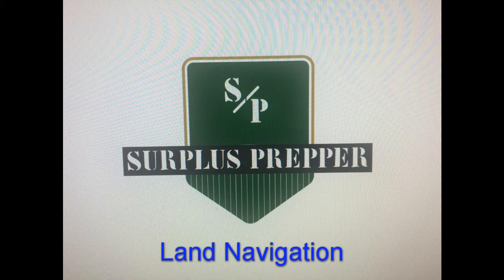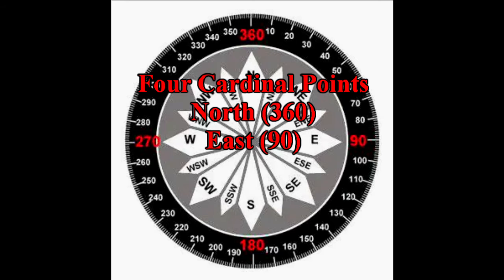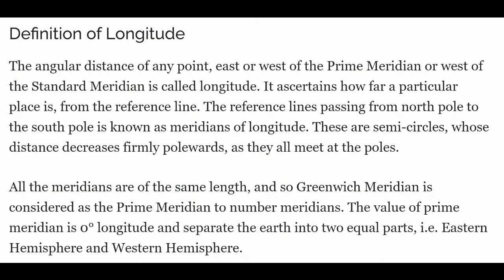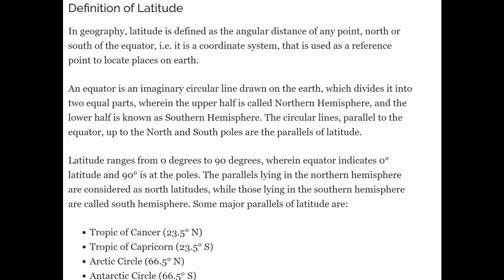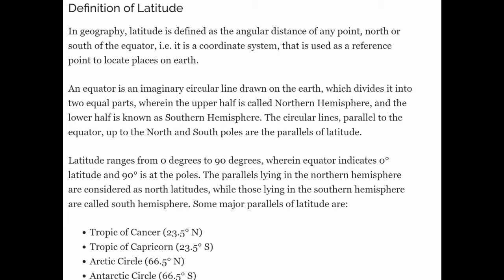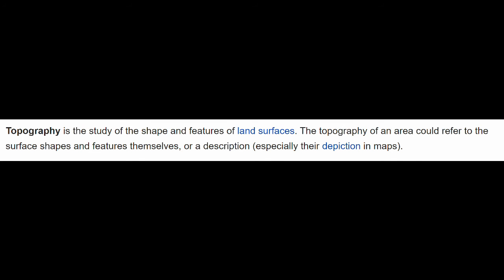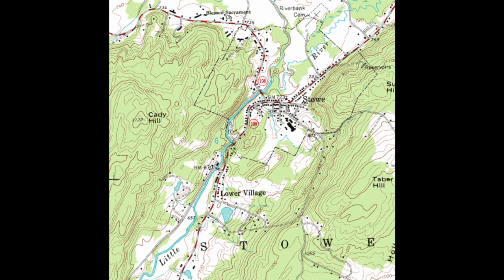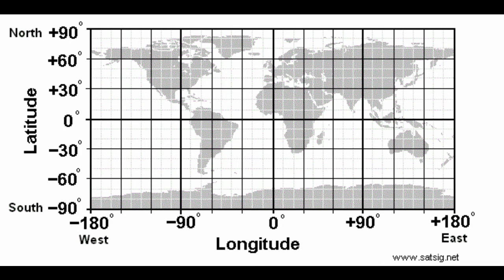Land Navigation #1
Educating on Land Navigation and Map Reading Episode #1